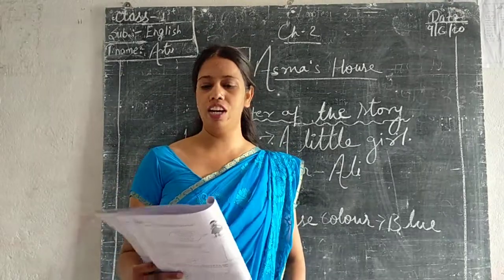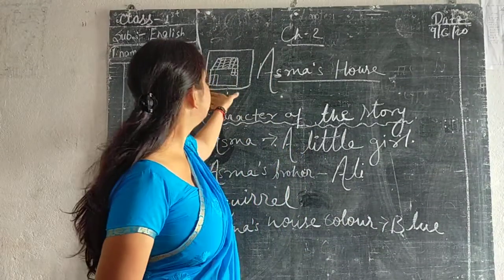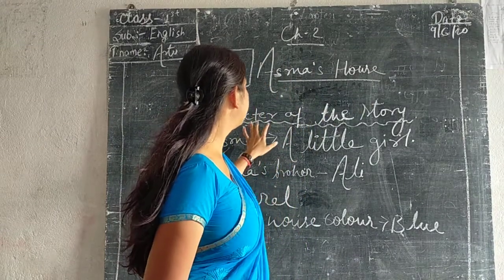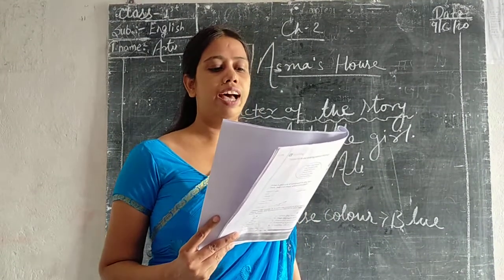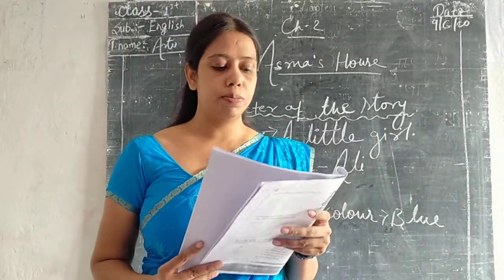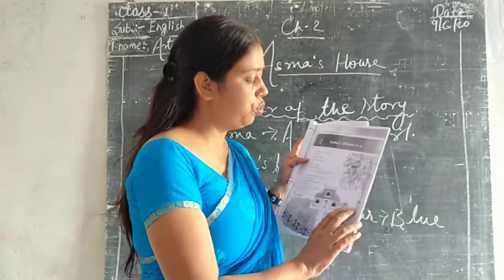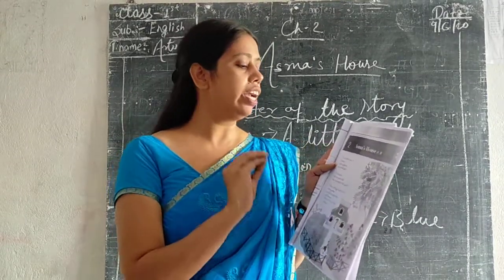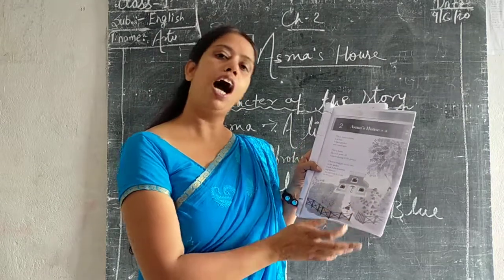CLASS - 1 // ENGLISH // CHAPTER - 2 // ASMA'S HOUSE // PART -1